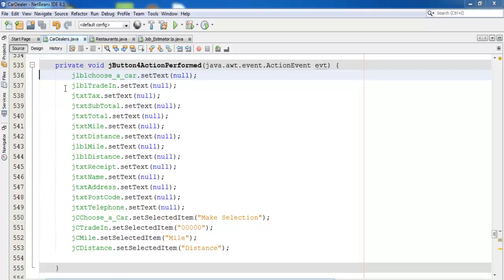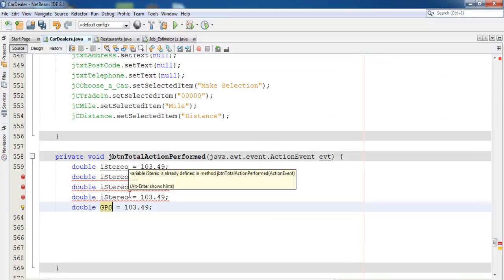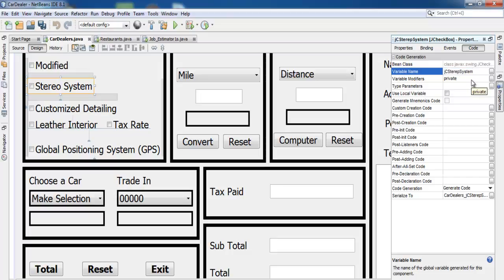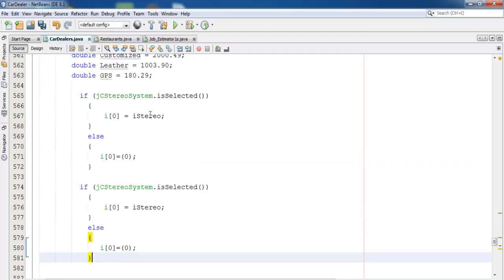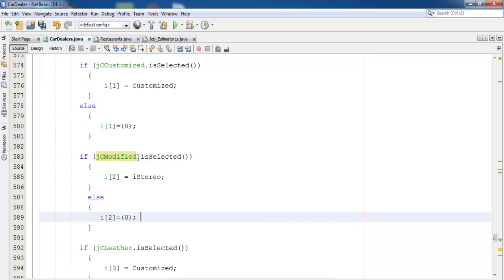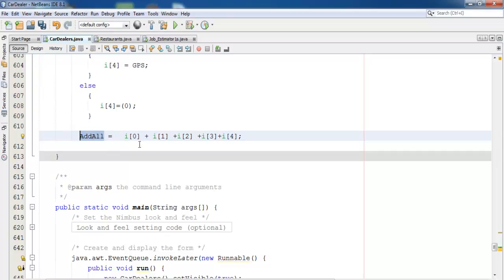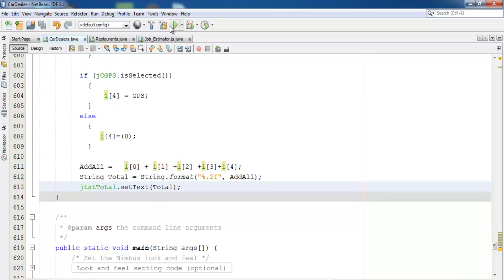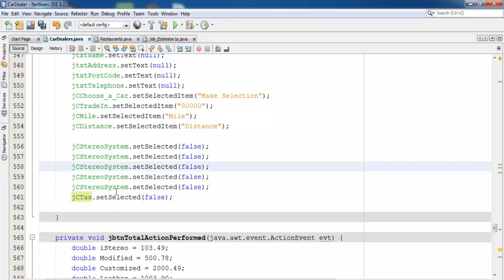How to Create Car Dealer Billing Systems in Java NetBeans - Tutorial 3